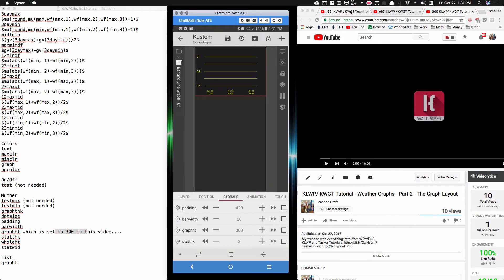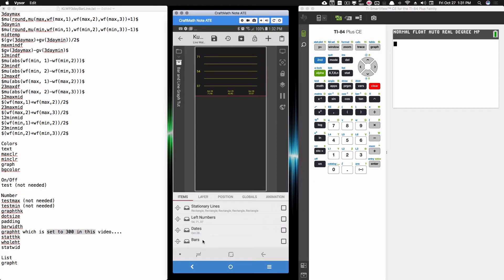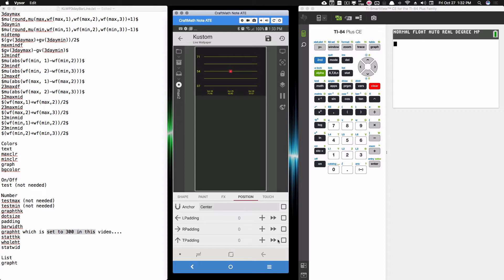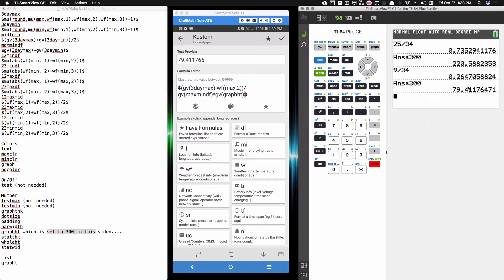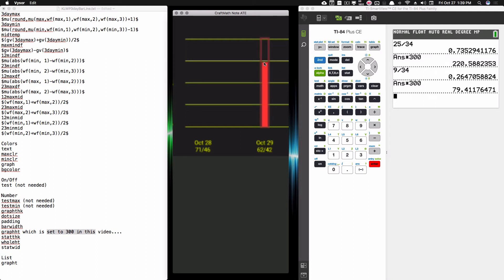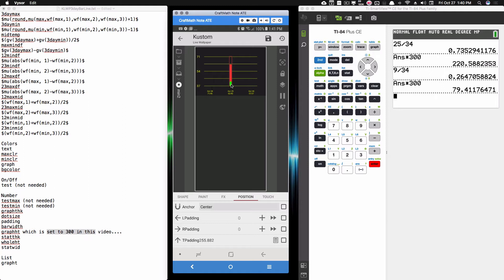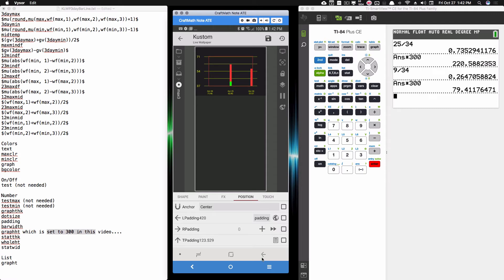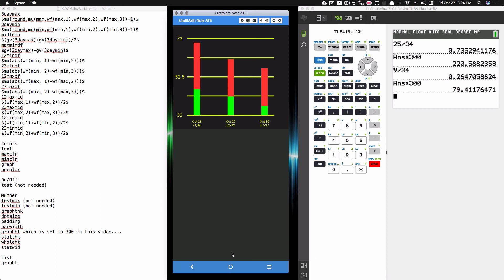KLWP/ KWGT Tutorial - Weather Graphs - Part 3 - THE BAR GRAPH